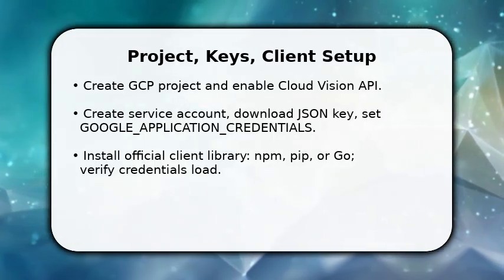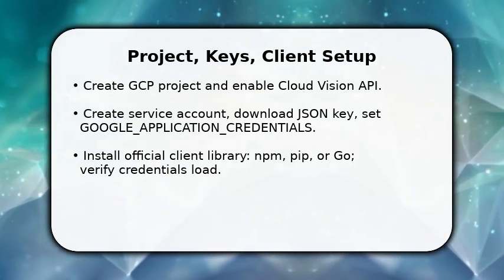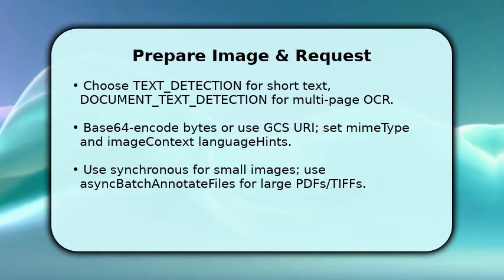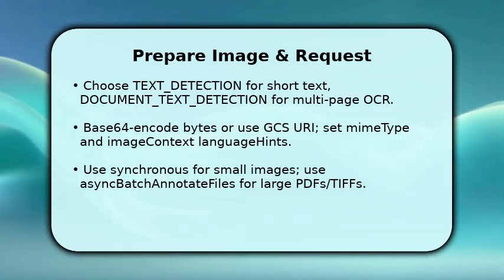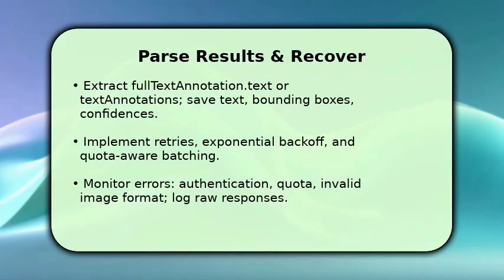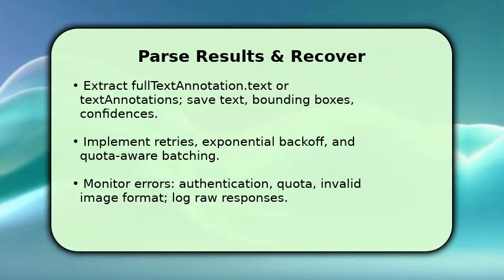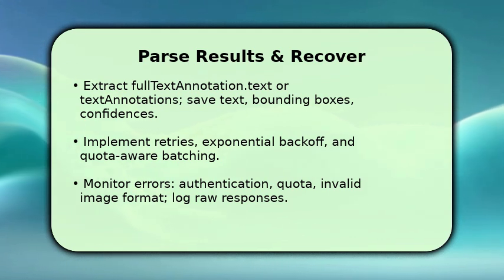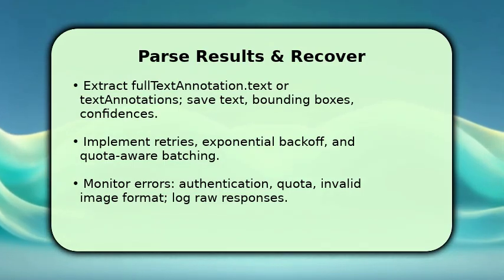How to Use Google Ocr Api (only Way)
Dive into the practical use of Google OCR API in this comprehensive guide. Learn step-bythy techniques to extract text from images and documents, ensuring accuracy with our expert tips.